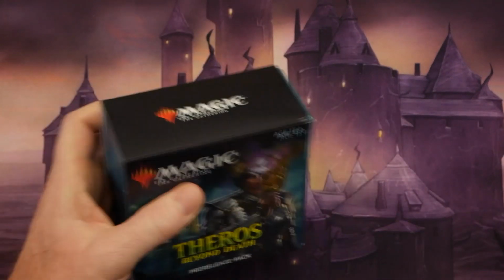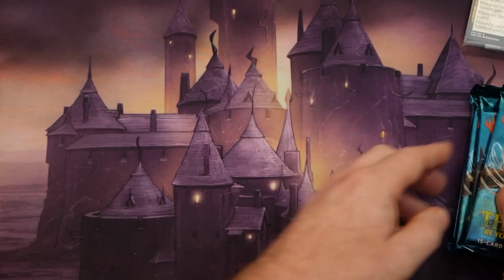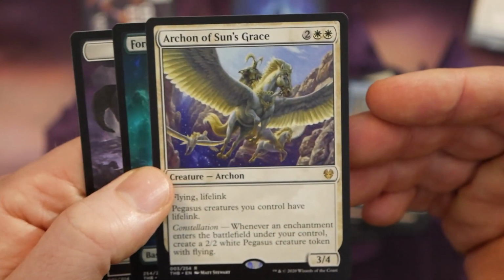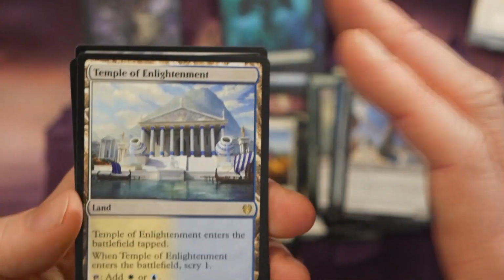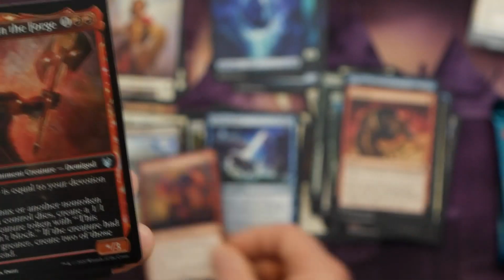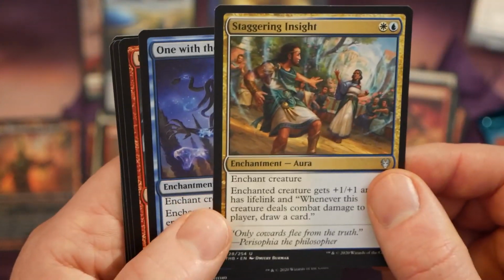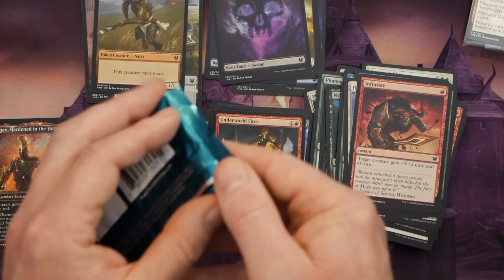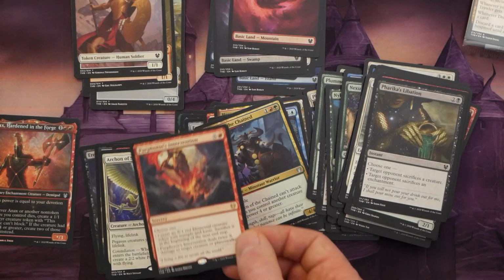THEROS BEYOND DEATH PRE-RELEASE OPENING!!!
*** Theros Beyond Death pre-release runs in your LGS starting on Jan 17th, 2020. None of the cards you see in this video are available until after set release on Jan 24th, 2020***

In this video we'll have a look at what you can expect to find inside your pre-release kit. Good luck to everyone at the THEROS BEYOND DEATH Pre-release this weekend!